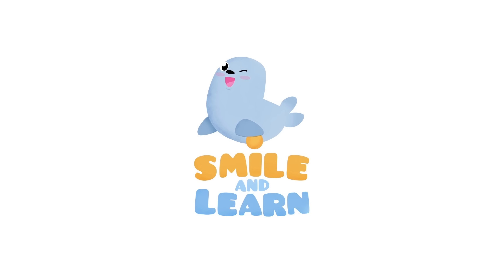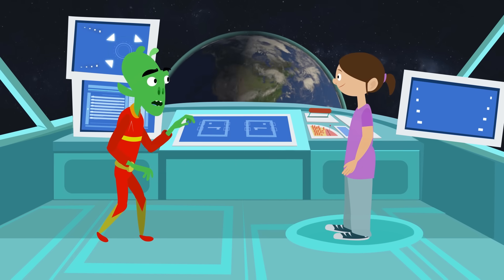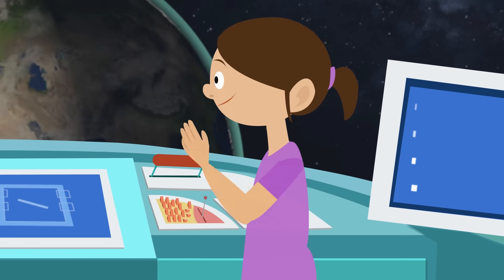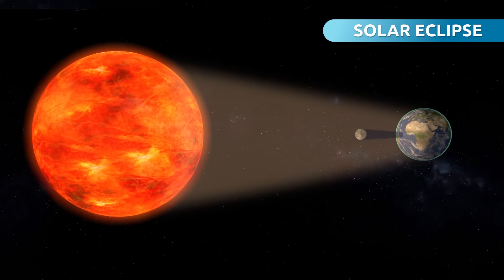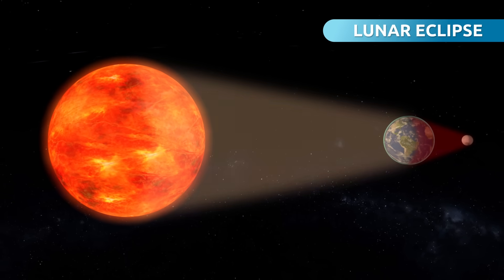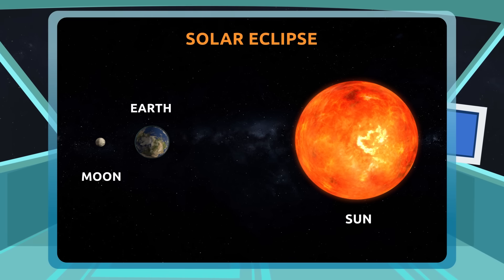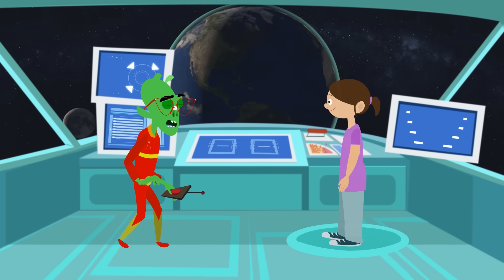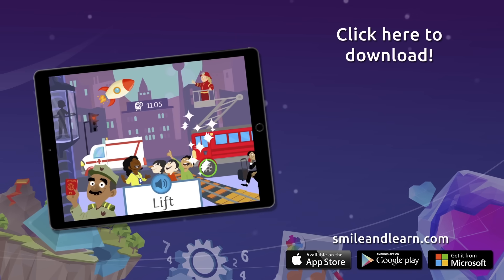Eclipses for kids - What an eclipse is and how many types there are - Solar and Lunar Eclipse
Educational video for kids to learrn what an eclipse is and the two types of eclipses there are: solar and lunar eclipse. Additionally,  in this video kids will find out all sorts of interesting facts about eclipses. This video is part of a larger collection of Science videos for kids, to learn Natural Science concepts in a fun way. Ideal resource for primary school.